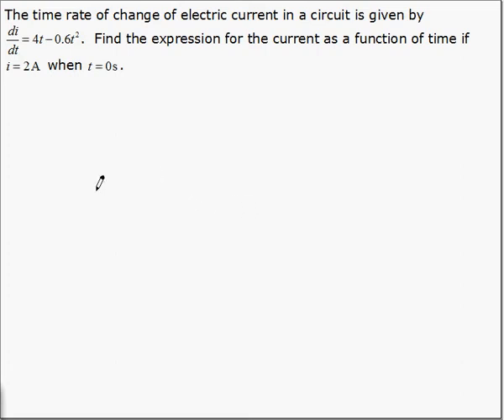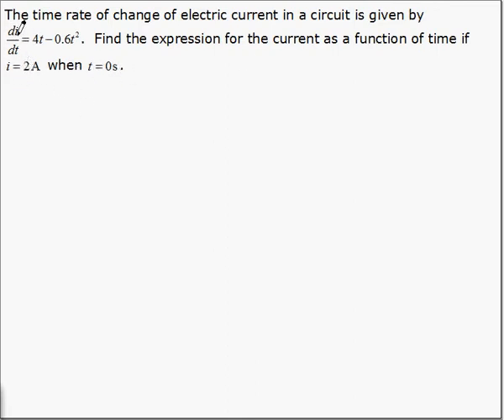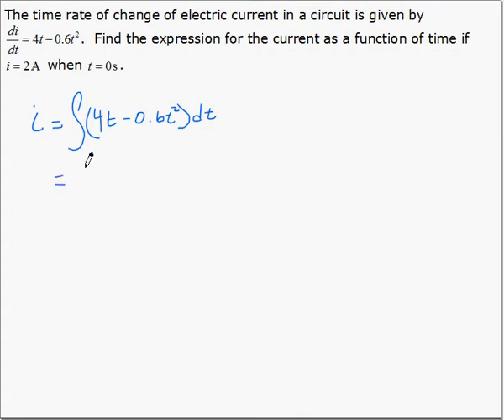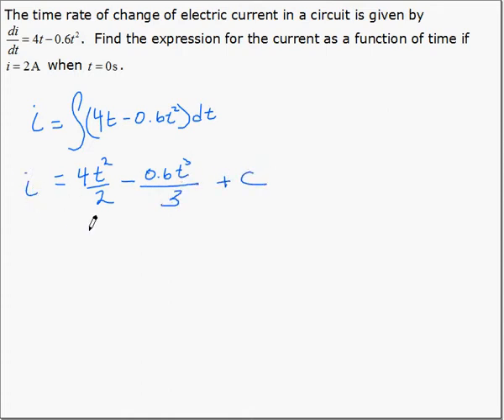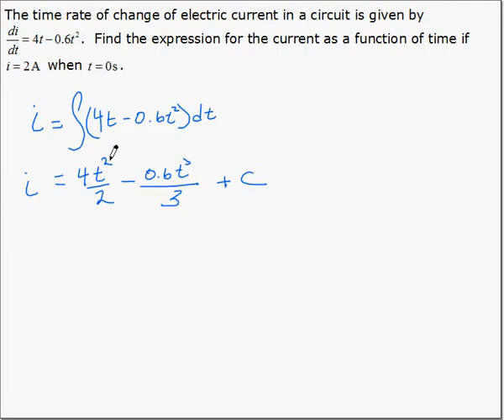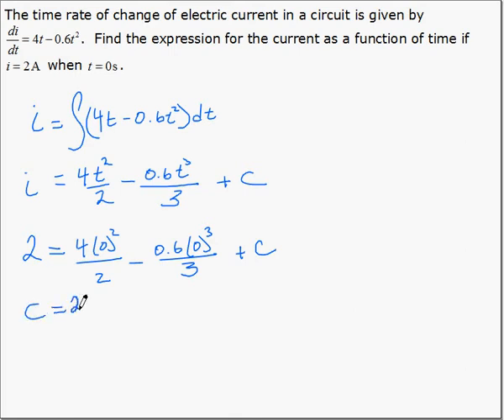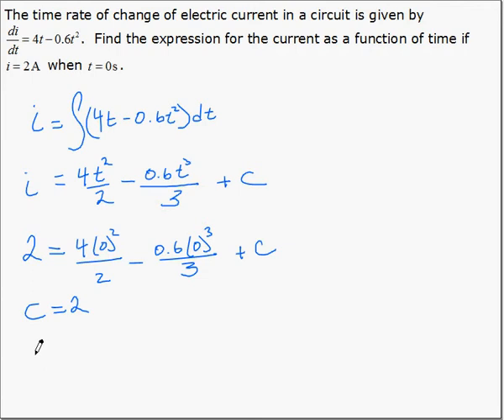Initial Value Word Problem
Find an expression for current given a time rate of change and an initial current.